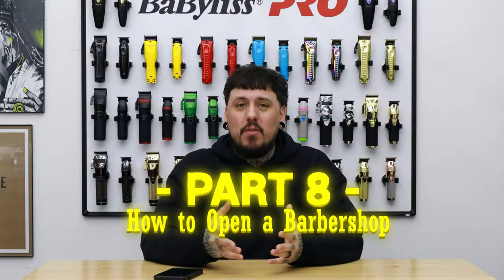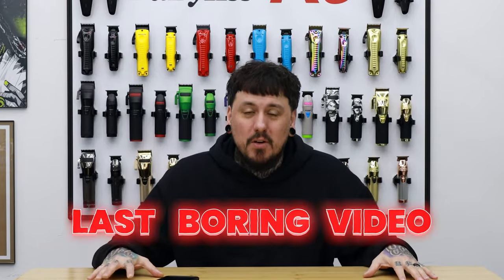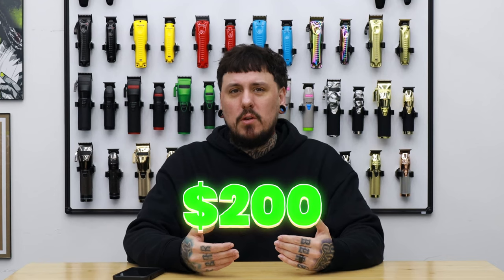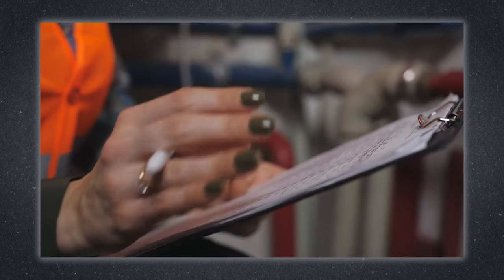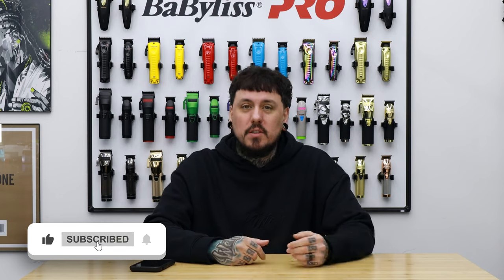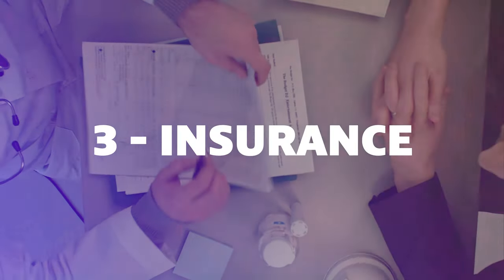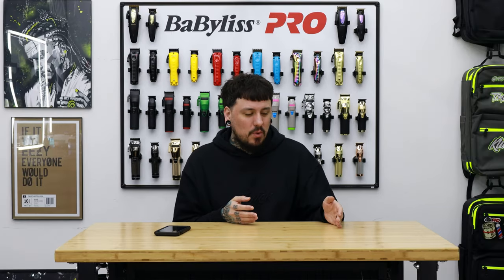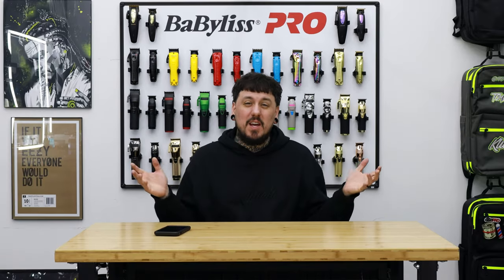How to Open a Barbershop 💈 Part 8 - Everything I forgot to mention!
I had a lot of great comments on some points I needed to cover about opening a barbershop. In this video we'll go over some of those things from licensing and insurance, business plans, and what to do when you run into issues along the way! I hope this series has been helpful! If you missed any of the episodes make sure you check out the playlist and get up to date!

- - Tools used - -
🗡️ Babyliss Clippers, Trimmers, and Shavers including the FXOne FX, FXOne Lo Pro, Boost+ FX, Lo Pro FX, Lithium FX, Snap FX and more.
✂️ FreshShears shears, thinning shears, and feather razor.
🟢 Klutch enhancement card, Tomb45 Beam Team XL, No drip color enhancement, hair building fibers, triple cartridge razor handle, Indestructible clay, spray texture powder.
🔋 Charging with the Tomb45 Power Pods, Power Mat and Powerclips.